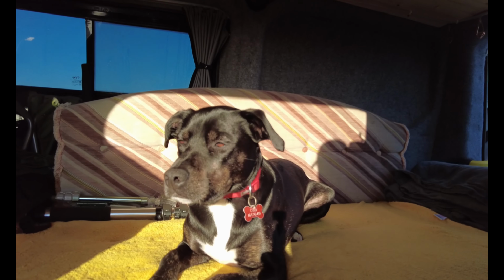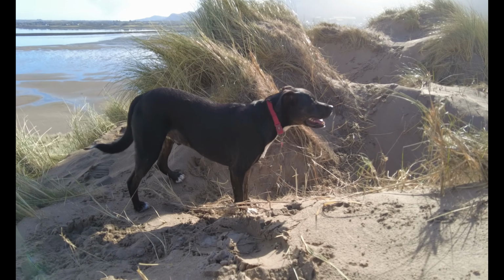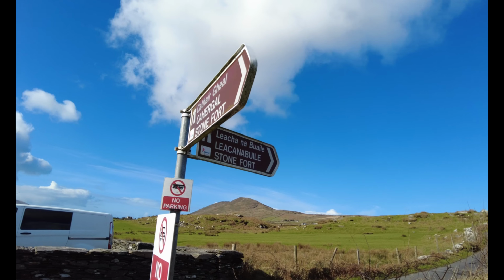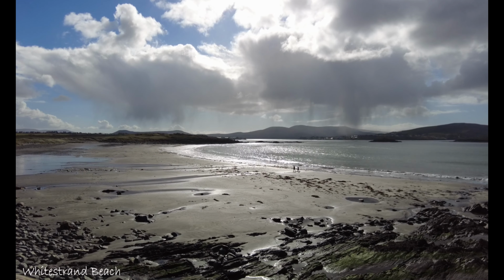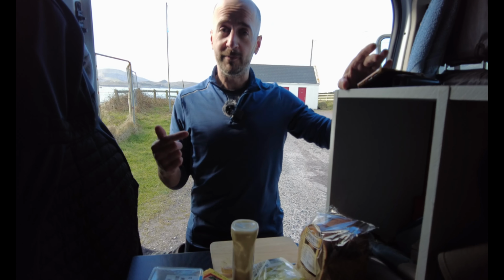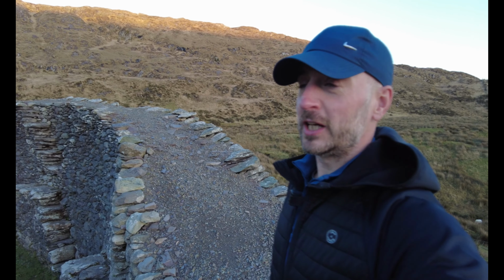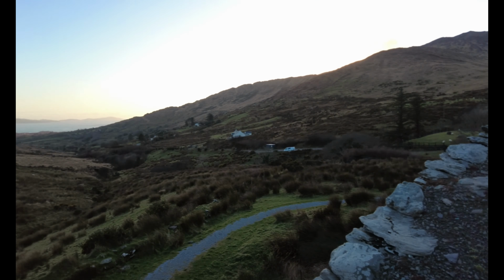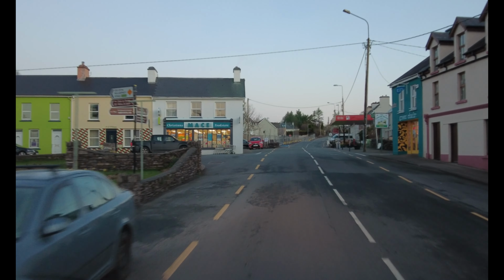The Ring of Kerry, Ireland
With the weather slowly improving Archer and I decided to take a chance on spending our first overnight away in our converted van Roisin. We chose the Ring of Kerry as our destination and prayed for nice weather.
Come join us on our latest Irish adventure.